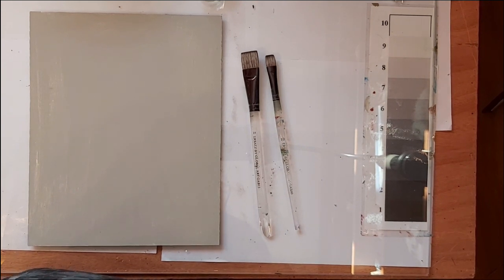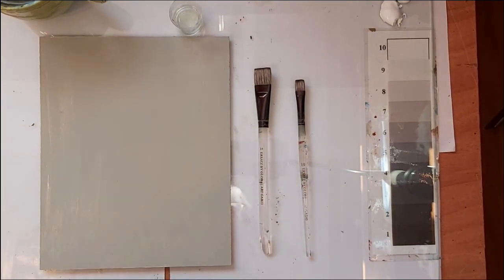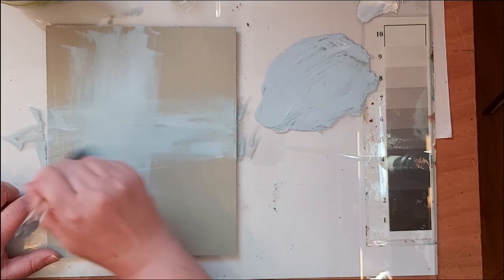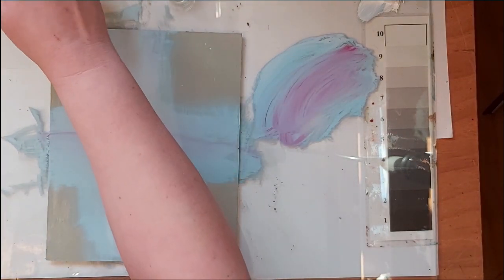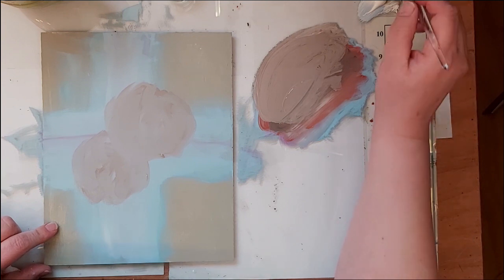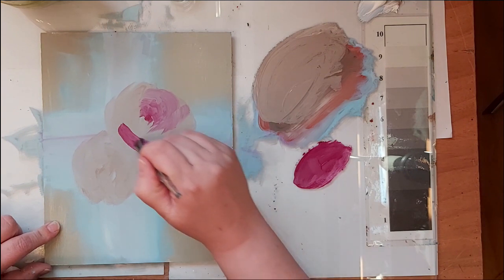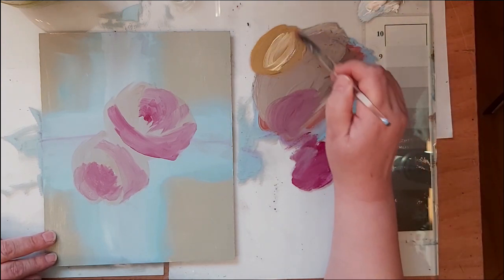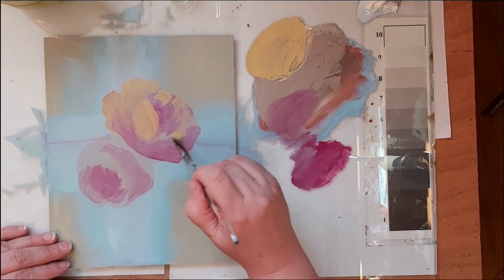How to Paint a Rose: Painting a Casual Yellow Rose in Acrylics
Paint a casual yellow rose with acrylics following Rhonda's tutorial. This simple pair of roses is painted with Heritage Acrylics on 1/8" hardboard.

Materials Used:
3/4" fusion flat brush
#10 fusion flat brush
Heritage acrylics - hansa yellow, yellow oxide, napthol red light, pine green, burnt sienna, phthalo blue, red violet, quinacridone violet, and white
Heritage extender medium

Heritage Acrylics (six colour set)
("Golden Trio" - hansa, yellow oxide, dairylide)

Brushes (short set)

1/8" MDF Board: I purchase mine from the local hardware store and get it cut to size, but you can purchase various sizes of hard board for painting at